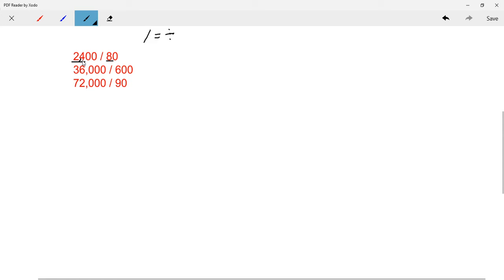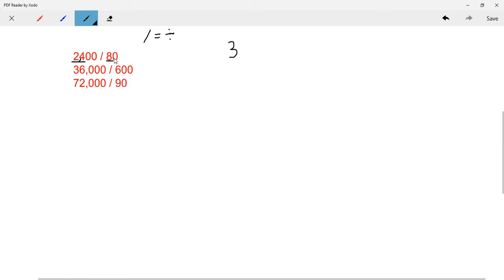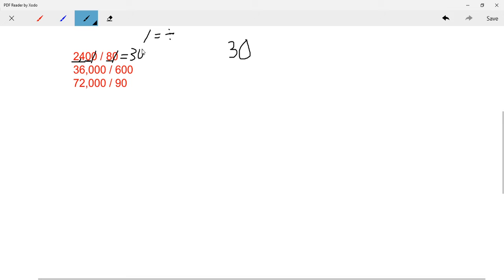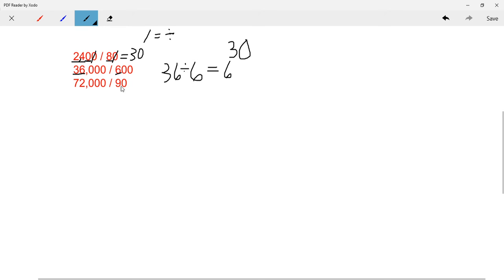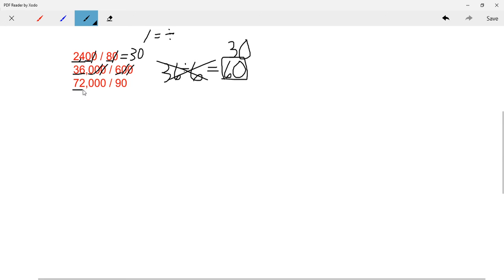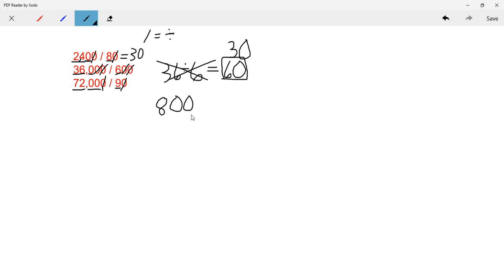5th Grade Math: Dividing Numbers Ending in Zeroes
In this video I go over how to divide numbers ending in zeroes.